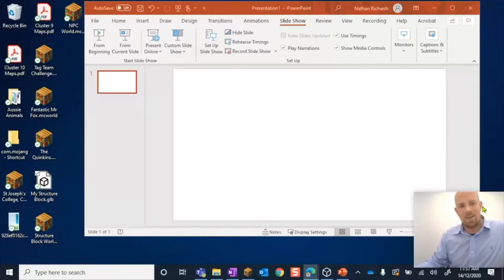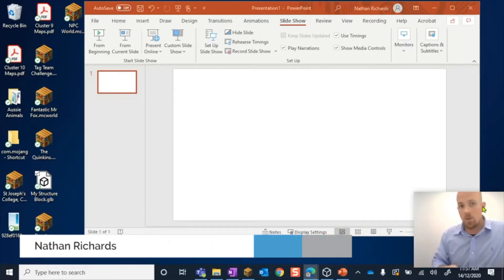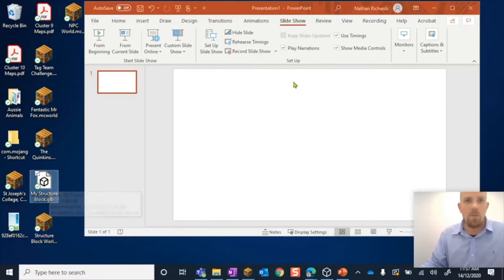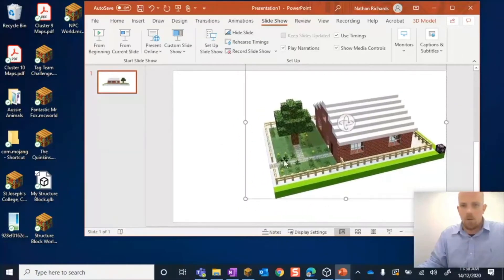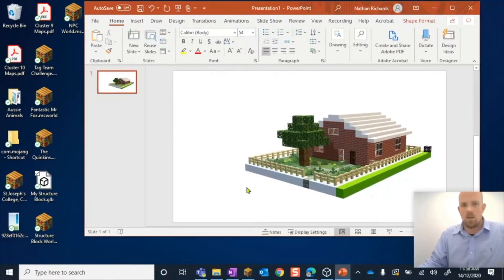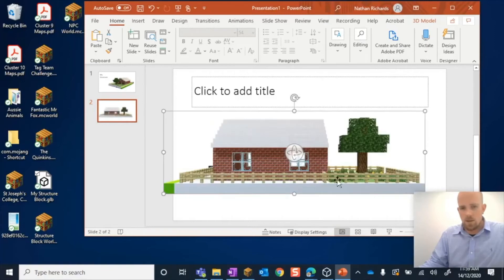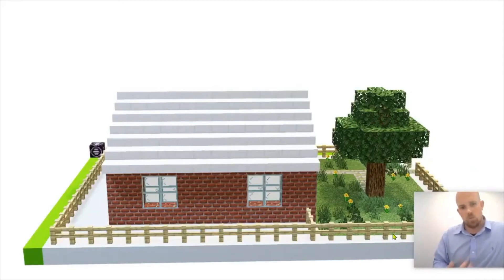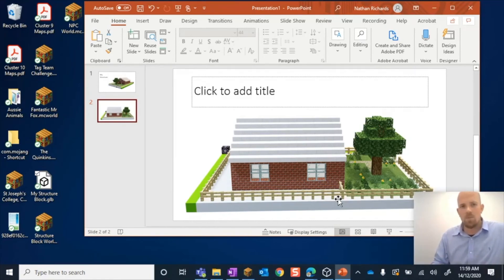Did You Know Minecraft & PowerPoint Could Do This? - Minecraft: Education Edition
Teach your students how to present their build from Minecraft Education Edition to a PowerPoint.